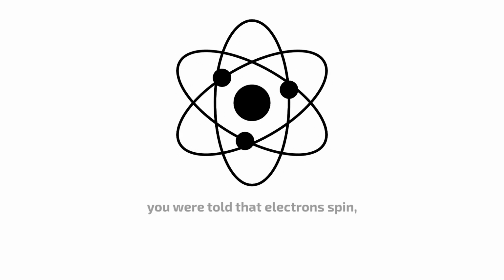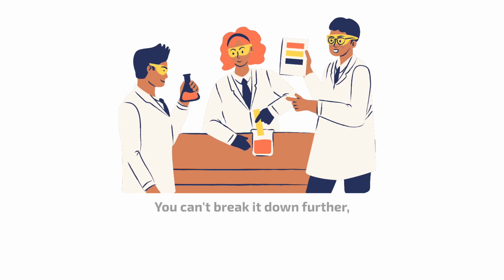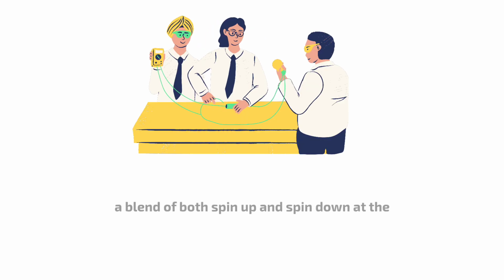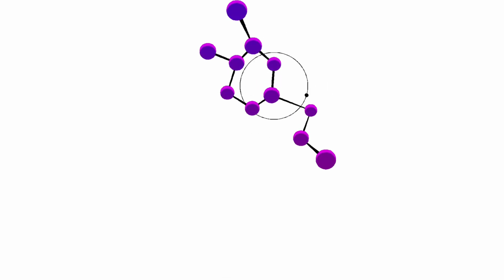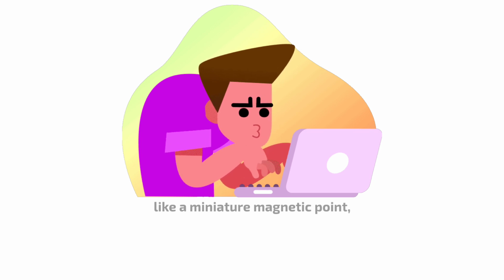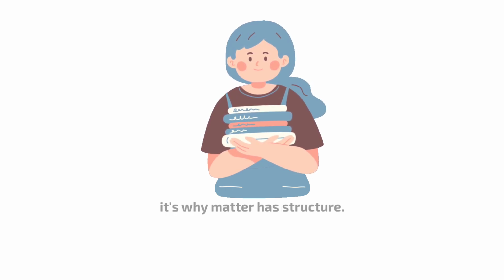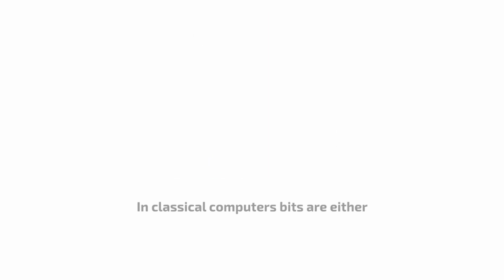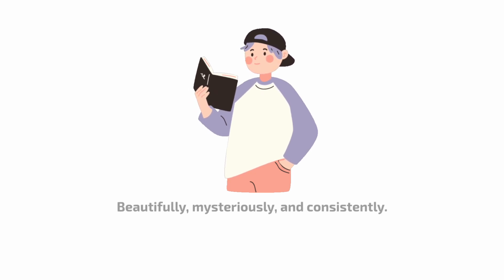Electrons Don’t Really Spin – Misunderstood Physics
🔍 What Your Teacher Didn't Tell You About Electrons | Quantum Truth Revealed

In this video, we break down one of the biggest misconceptions in science education — the idea that electrons spin like little planets. 🤯

You were probably taught in high school that electrons "spin" on their axis. But here's the truth: they don’t spin in any classical sense at all. In fact, the term "spin" in quantum mechanics has a completely different meaning — and it's time you understood what it really means.

👉 In this video, you'll learn:

Why "electron spin" is a misleading name

What quantum spin actually refers to

How physics uses abstract math to explain this property

Why science education simplifies (and sometimes distorts) the truth

💡 Whether you're a student, science enthusiast, or just curious about how the universe works — this video will reshape the way you think about particles and quantum mechanics.